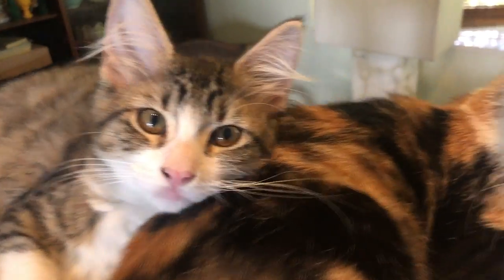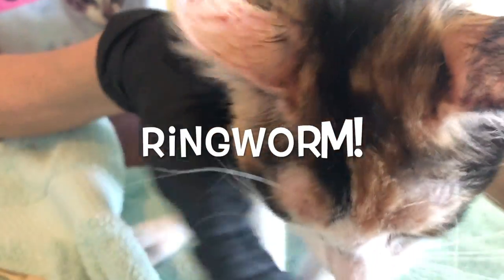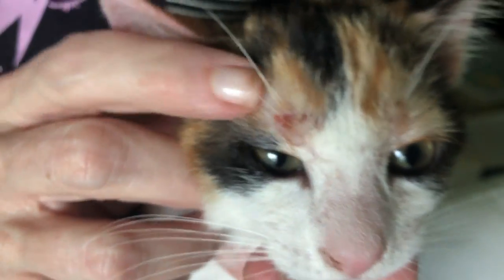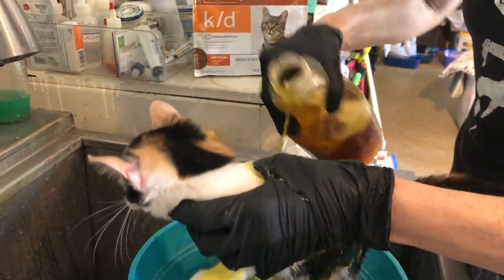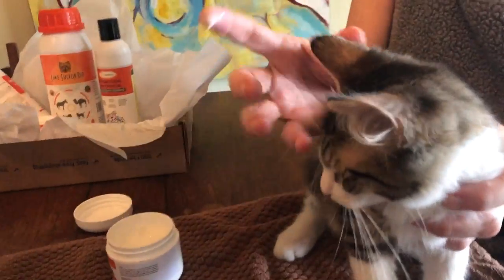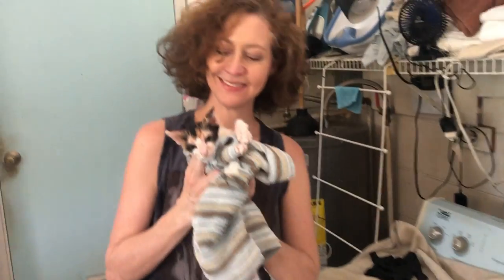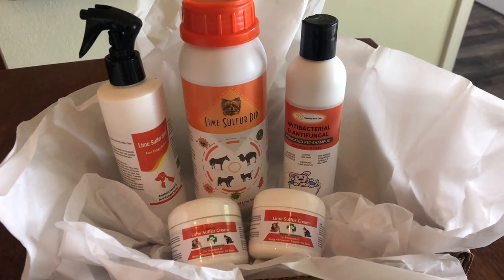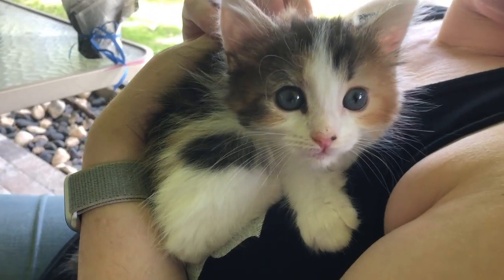Kitten Ringworm Emergency! 🚨 Fast & Safe Home Treatment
This has been a year of many things, but for me here at Kitten School I'd say 2022 has been the Year of Ringworm! I have taken in multiple fosters infected with this pervasive fungal infection that causes hair loss and itchy skin lesions. Treating cats with ringworm is pretty low tech and there are lots of safe and easy ways to get rid of it at home without having to see a vet, but having the right products is crucial for a fast, complete recovery. The main ingredient for ringworm treatments include lime sulfur solution, a naturally occurring element that has been used for thousands of years to treat skin infections. Talk about old school! But when used properly, the stuff really works.

After seeing one of my recent videos of a foster with ringworm, the kind folks at Healthy Paw Life sent me a box of their ringworm treatment products - and it arrived just in time. One of my newest fosters, 3-month old Bandita, had arrived to Kitten School showing those tell-tale round hairless spots. A quick check under a black light revealed glowing ringworm lesions. UGH. Not again! I just went through this! I knew I had to act fast to treat Bandita and prevent further spreading of this sneaky fungus.

Using the Healthy Paw Life products - lime sulfur dip, shampoo, and spot treatment cream - I was able to clear Bandita up in just over two weeks. I LOVE the cream, because you can use it in between dips and shampoos to focus in on trouble spots. Its now been about a month since I started treating Bandita and she appears to be ringworm free (though I'm doing quick checks with the black light to be sure).

Ringworm can be a PAIN for pet owners, and especially foster parents who are caring for large numbers of cats and kittens. Acting fast when you first see signs of it, and being consistent, is the key to quick recovery. Also be sure to wash all pet bedding in hot water with a splash of bleach, and wash your hands after handling an infected animal. Prevention is the key!

Here are some of the Healthy Paw Life products I review in this video:

Classic's Lime Sulfur Dip
Classic's Lime Sulfur Pet Skin Cream
Classic's Lime Sulfur Pet Shampoo
Classic's Lime Sulfur Cream + Lime Sulfur Spray Bundle

* I received no monetary compensation from Healthy Paw Life, only free product to try and honestly review.

Kitten School is a foster home for cats and kittens who need a safe place to stay while they grow, heal or learn to love. Saving cats is not always easy, but there's plenty to learn with every foster who stays at Kitten School...be it a week old orphan kitten or an elderly cat abandoned at the shelter. We also have a TON of fun! Watching a Kitten School video is guaranteed to make you smile and to feel a little better about the world.